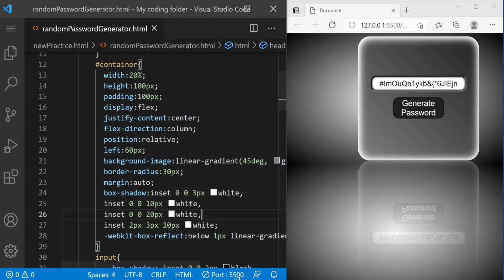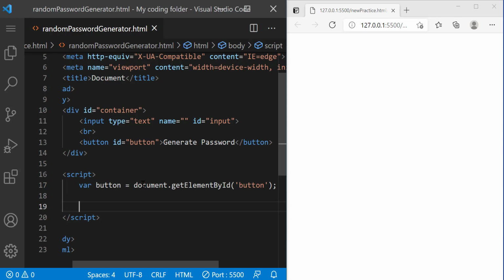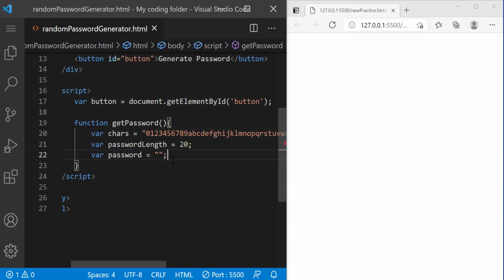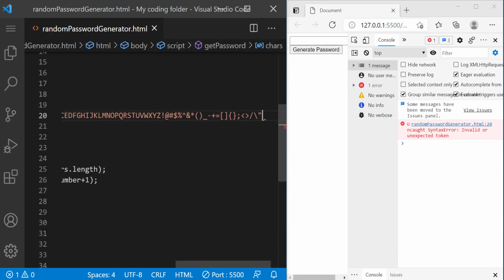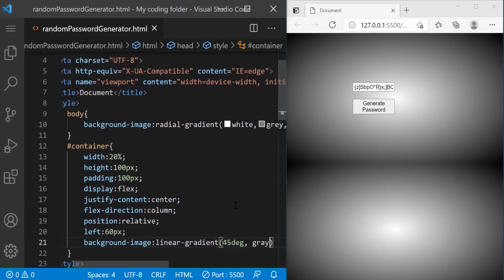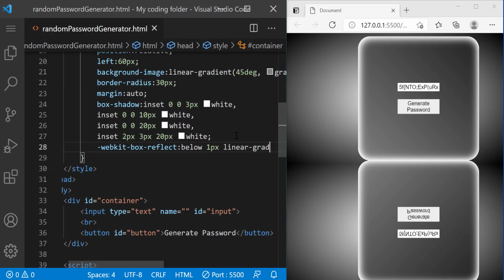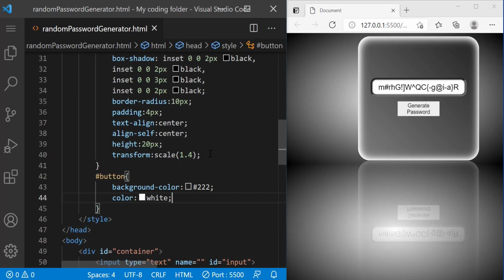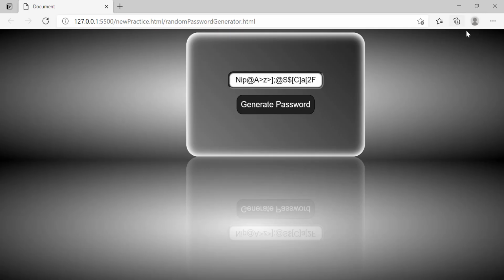Random Password Generator Using Javascript